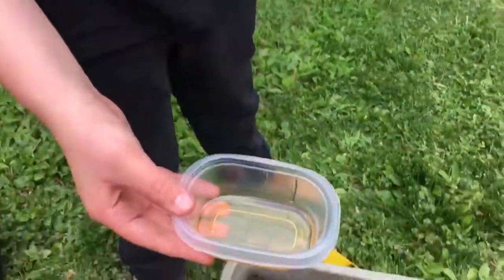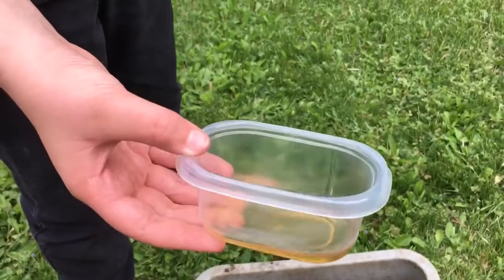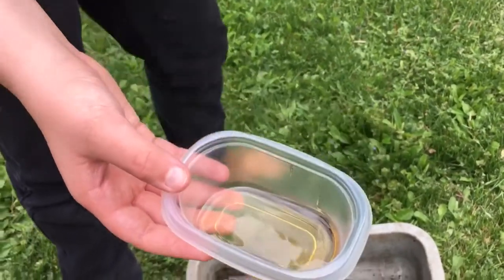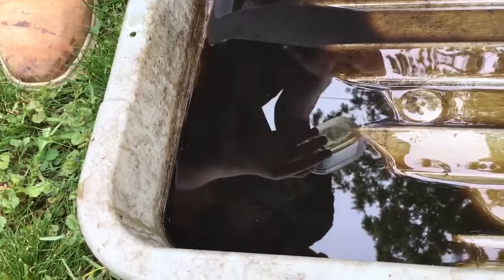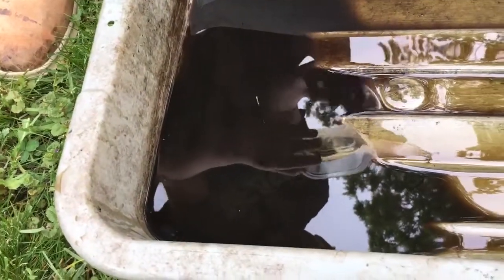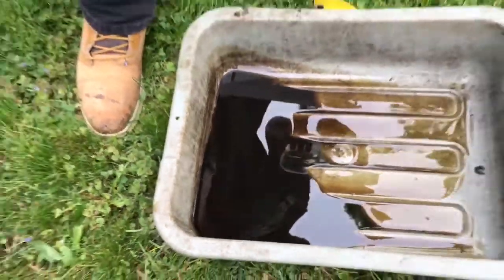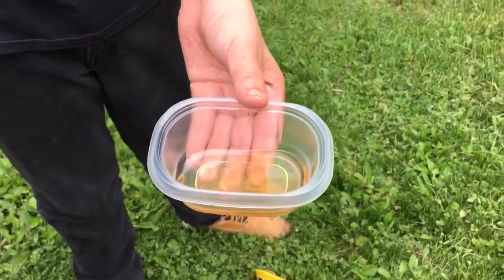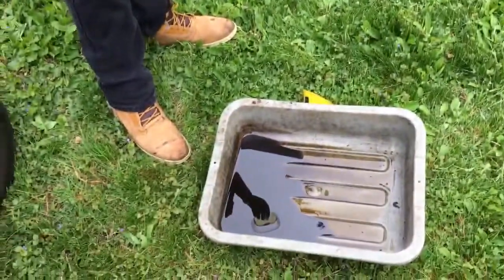How to change the oil on a Coleman 200U (Part 3)